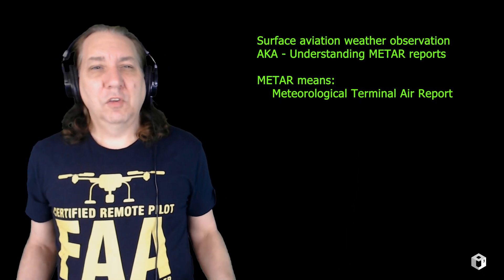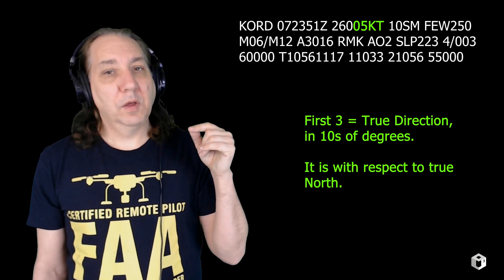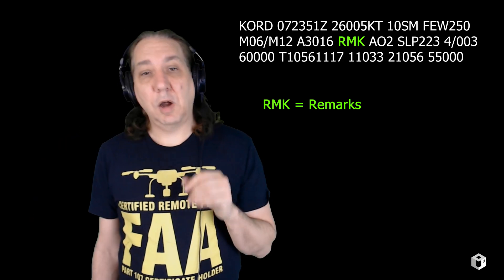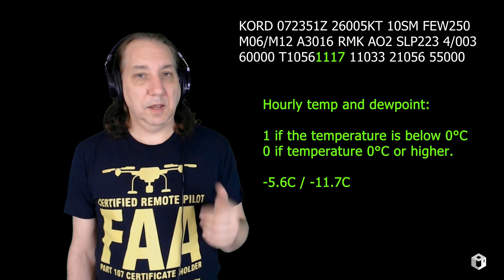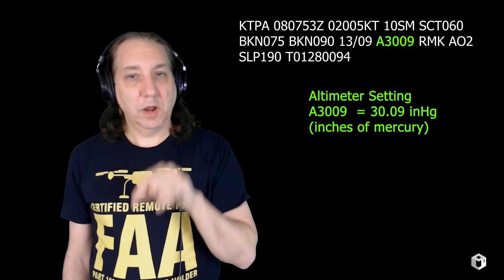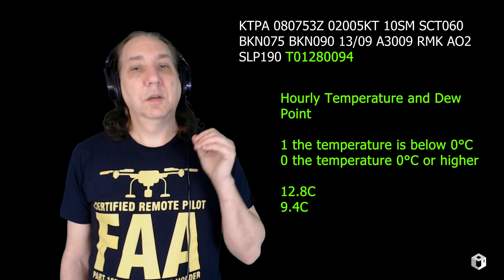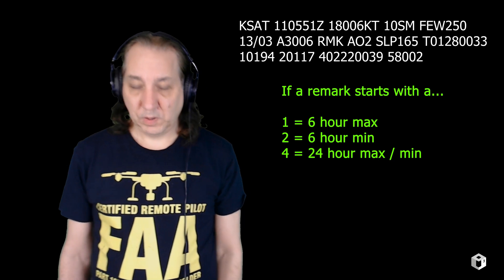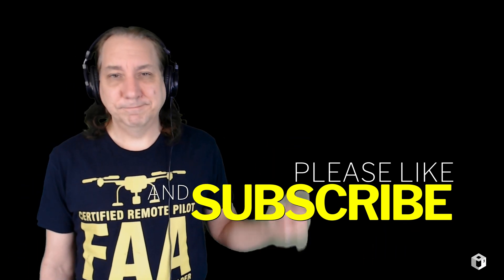Part 107 Study Guide - Weather - 3a - Understanding and decoding METAR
This is the 3rd installment of a study guide that I'm creating for the Part 107 FAA test, to fly drones commercially, as a certified remote pilot.
Its meant to mirror the chapters of the Part 107 guide, but this is not sponsored, endorsed, or done in connection with the FAA.
Sections will be released as they are completed.
Current sections completed (and will be up in the next few days):
1- Intro
2- Airspace
3a- Aviation Weather Sources

Helpful links:
FAA Small Unmanned Aircraft study guide: